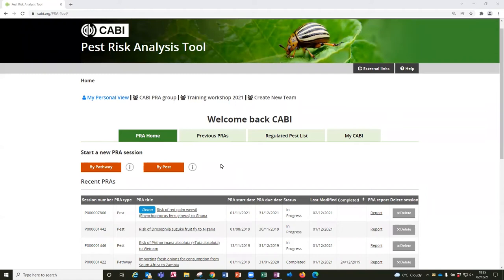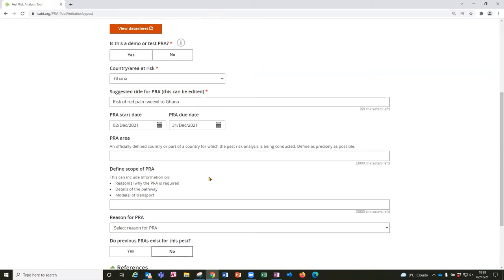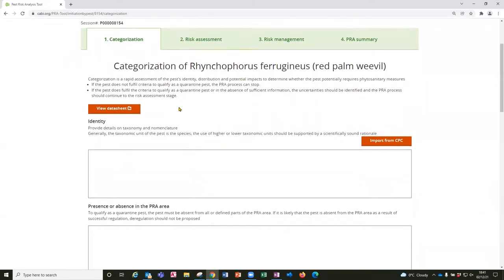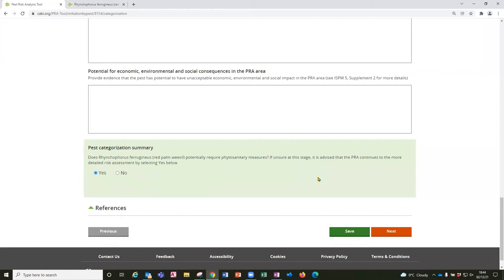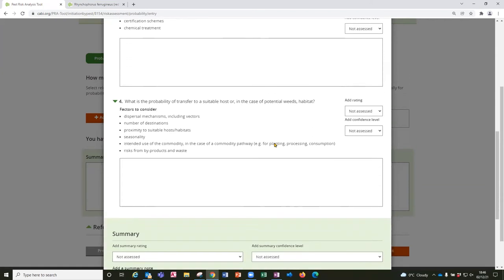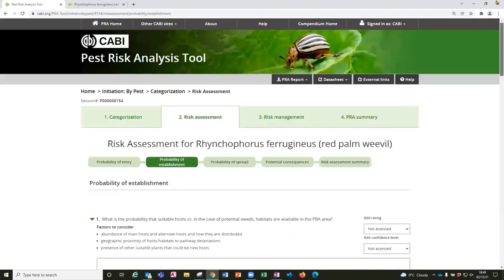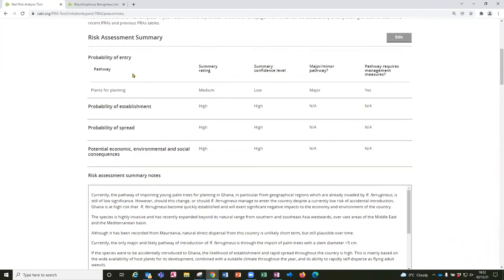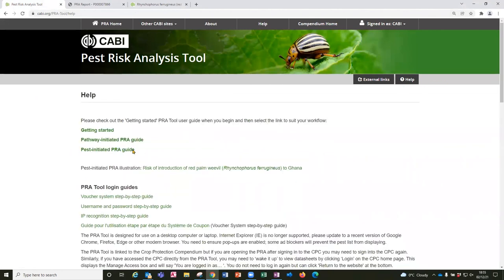CABI Pest Risk Analysis Tool – Conducting a pest-initiated PRA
This training video for the PRA Tool focuses on the workflow for assessing the risk of an individual pest to a country, selecting risk management options and producing a PRA report. It complements the video on conducting a pathway-initiated PRA. For a more general overview, see the short Introduction to the PRA Tool.